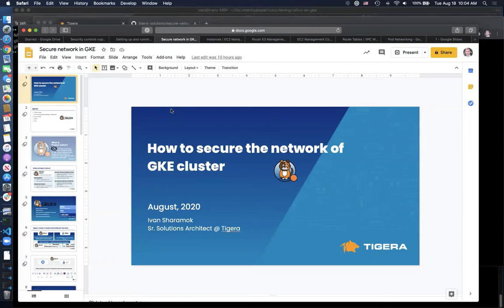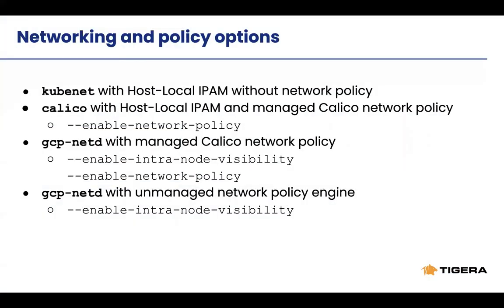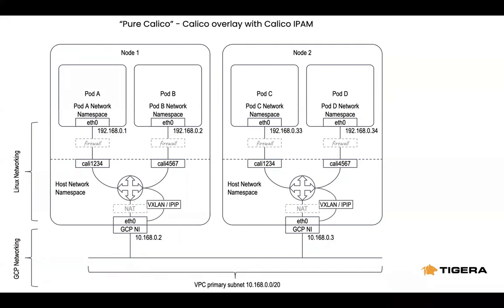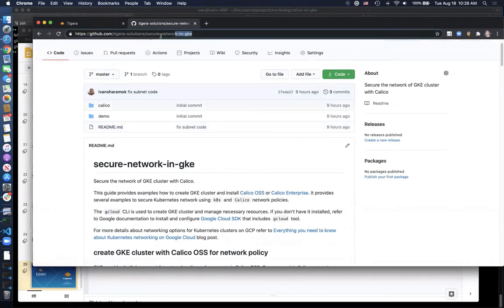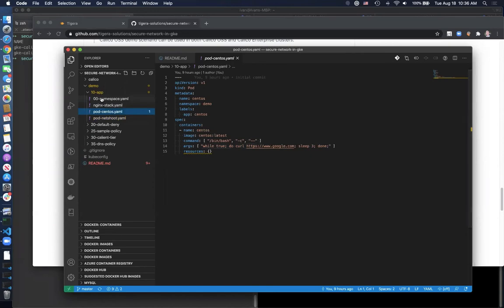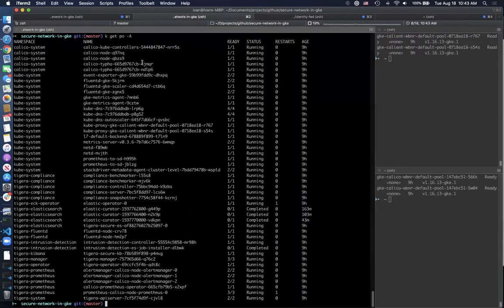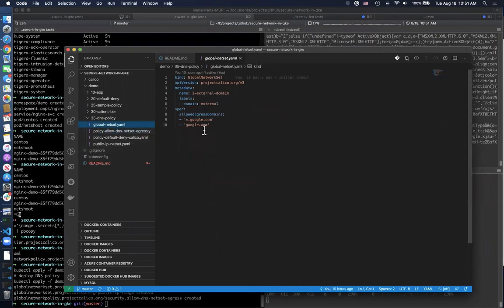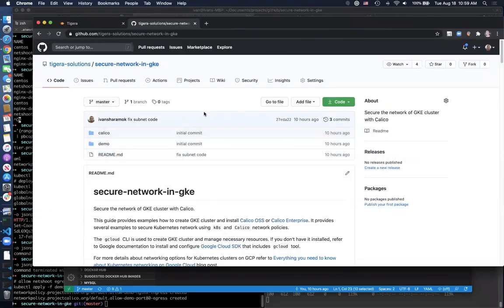How to Secure the network of your GKE Cluster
By default, pods are non-isolated; they accept traffic from any source. The Google GKE solution to this security concern is Network Security Policy that lets developers control network access to their services. Google GKE comes configured with Network Security Policy using Project Calico which can be used to secure your clusters. This class will describe a few use cases for network security policy and a live demo implementing each use case.

In this session, Tigera will discuss and demo:

How Network Security Policy works
Common Use Cases for Network Security Policy
Live demo implementing Network Security Policy in a Google GKE cluster